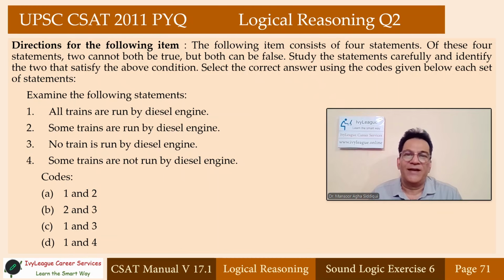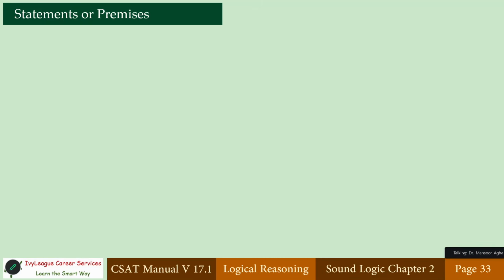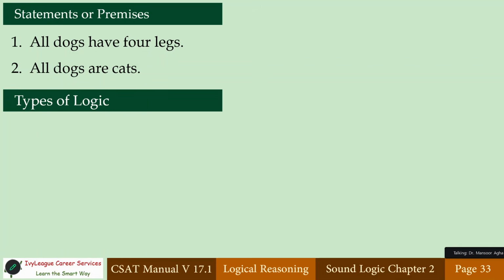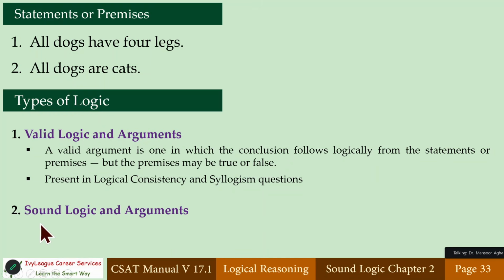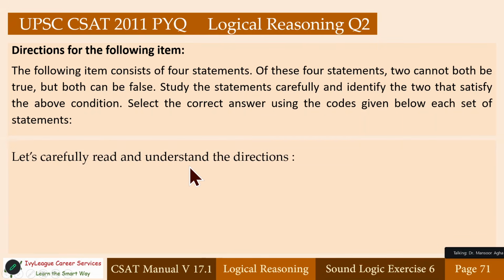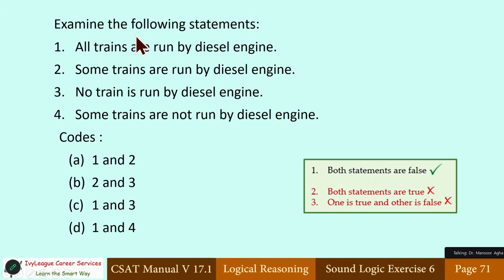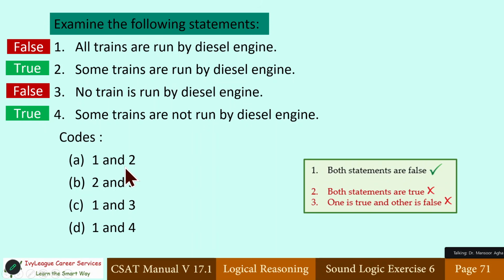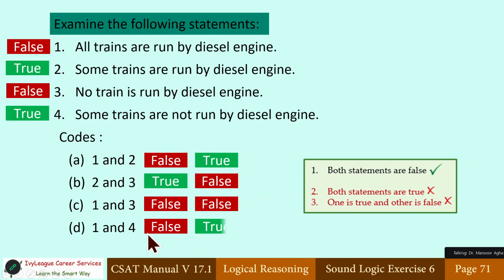How can we benefit more from PYQs I UPSC CSAT 2011 Logical Reasoning Q2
So, what can you learn from Previous Year Questions that have appeared on the actual CSAT exam ?

You can get a clear idea about the difficulty standard of the CSAT exam. You can see how you fare on Logical Reasoning and what kind of mistakes you tend to make. Moreover, identification of mistakes and taking care that you don’t repeat them is not enough – You have to follow the right strategy for reading the passage and attempting questions, so that you can pre-empt mistakes.

This is a recording of a classroom discussion on nudged practice method of an actual Logical Reasoning that appeared in CSAT 2011 paper.

This session provides a quick brush-up of the required basic concepts of Logical Reasoning followed by a discussion on the Previous Year Question.

So, what can you learn from Logical Reasoning CSAT Previous Year Questions ?
To benefit from this session,
1. Watch the video carefully
2. Keep record of why you rejected or chose a particular answer choice.
3. You can pause, rewind and rewatch to understand better.

Have fun learning, if possible.